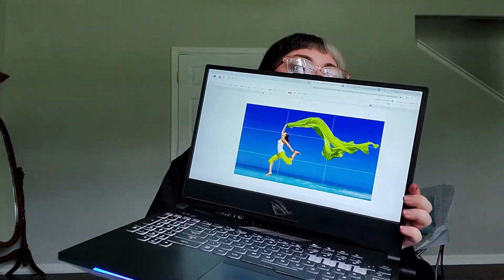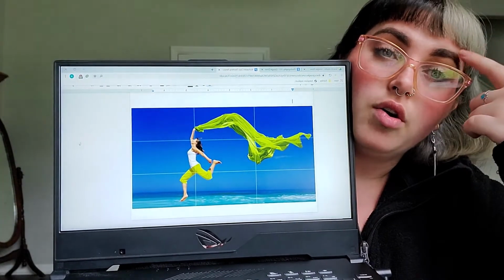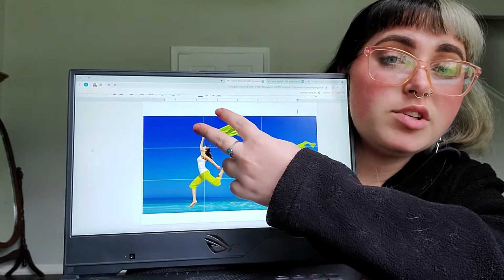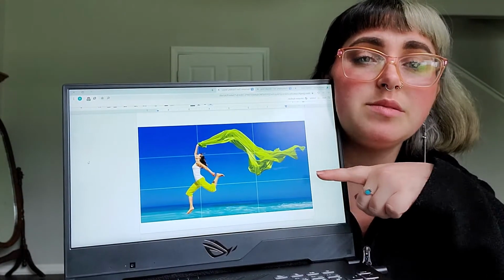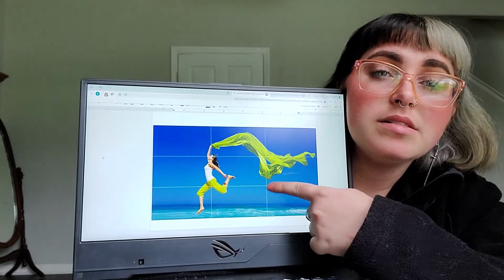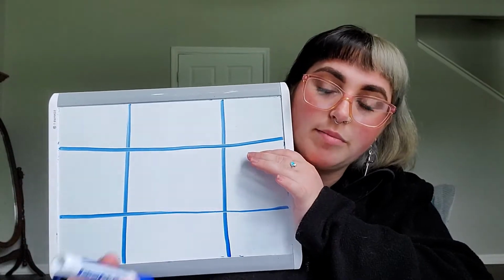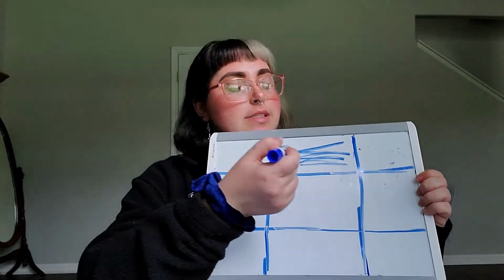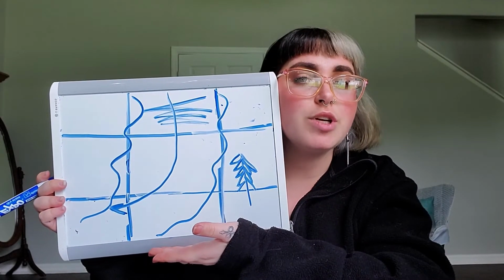Photography with Arielle Lerner Part 2